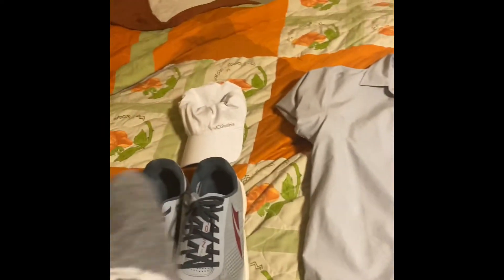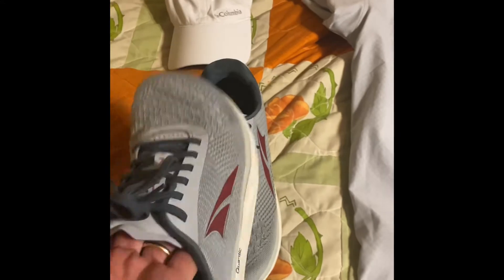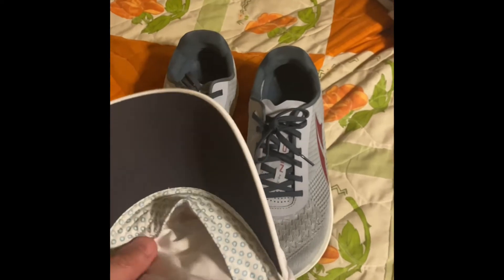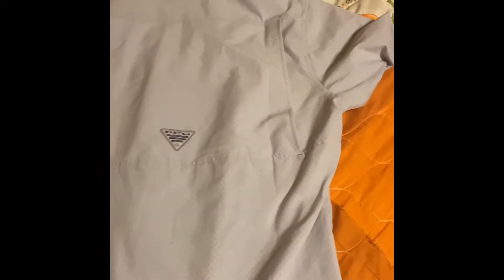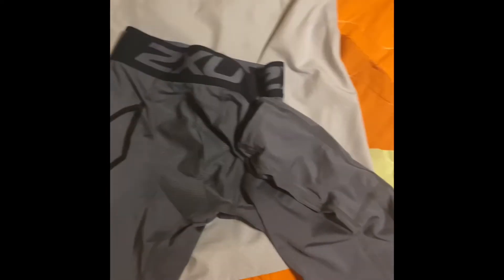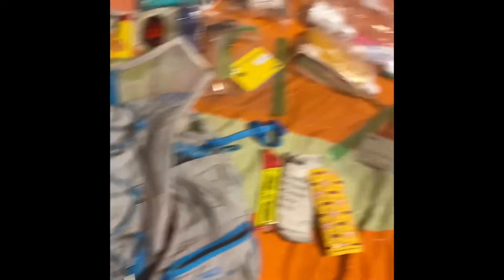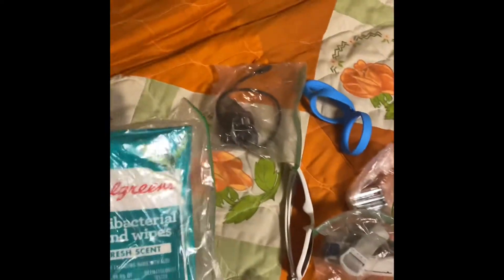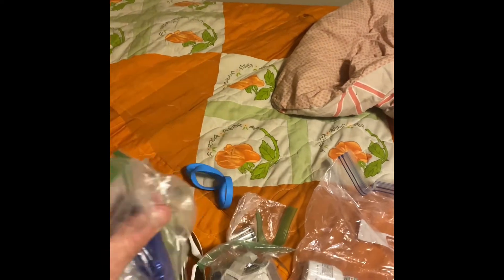Vol State, What to put in a Pack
What I used in my pack durning the 2021 Vol State